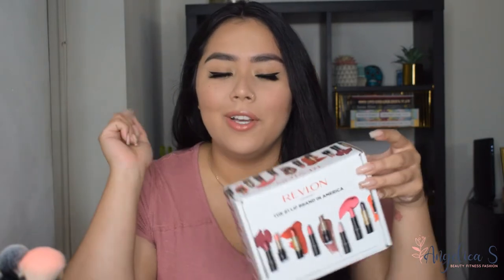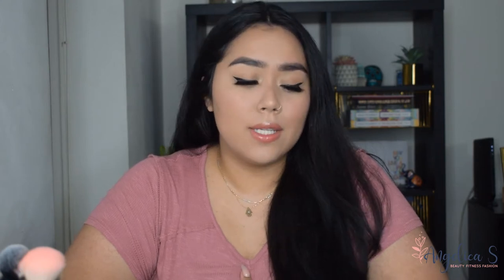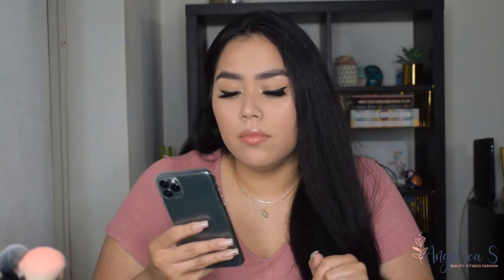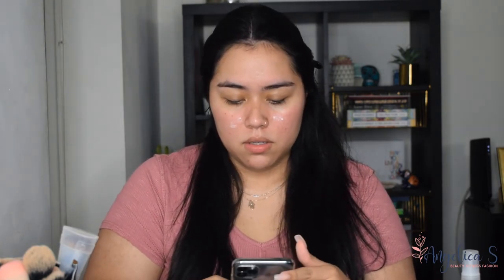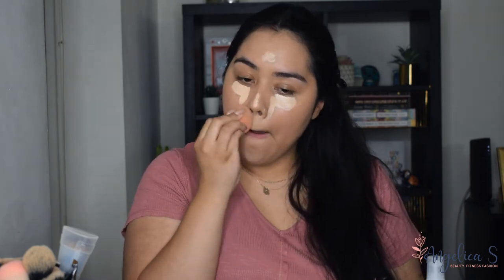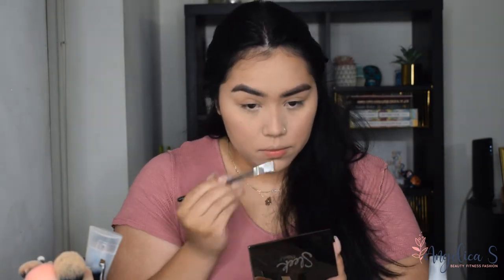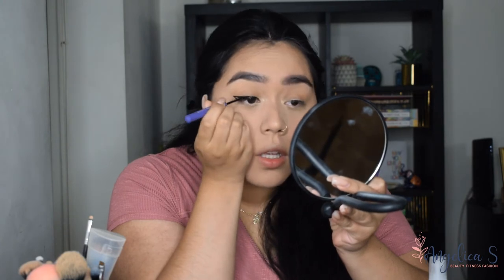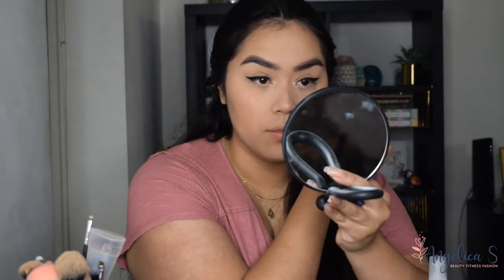Full Face using PR sent to me! 🤩 | How to get FREE makeup with PR 🤫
Hey guys! I achieved this look using mostly products sent to me as PR, which means they were sent in order to be used and reviewed honestly. Again all these products were sent to me through the company called Influenster. I appreciate you guys so much and I hope you're all staying safe during this rough time. Let me know whether you have any questions what so ever down below.

Products used:

Bliss moisturizer
Smashbox Photo finish foundation Primer
Fit Me matte Foundation
Nars Blush
Benefit Hoola Bronzer
Sleek Makeup highlighting palette
Elf 16HR Camo concealer
NYX Worth the hype waterproof mascara
Revlon super lustrous Glass shine in shade 020 Nude illuminator

Also turn the push notifications on so you never miss one. Tell a friend, to tell a friend, TO TELL A FRIEND!!

{Colombiancatfish}